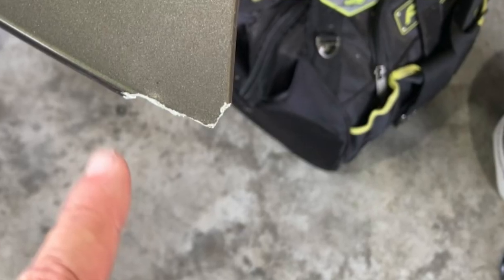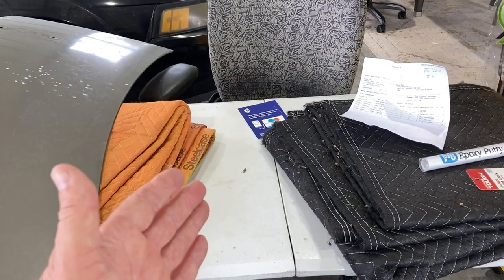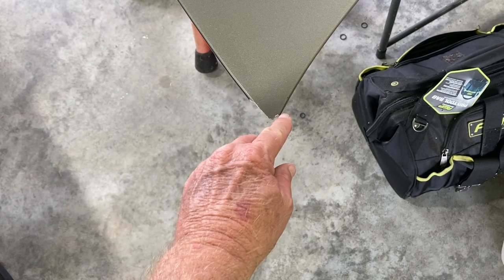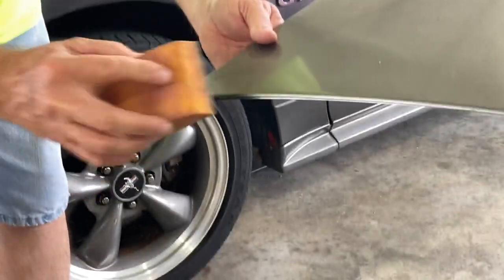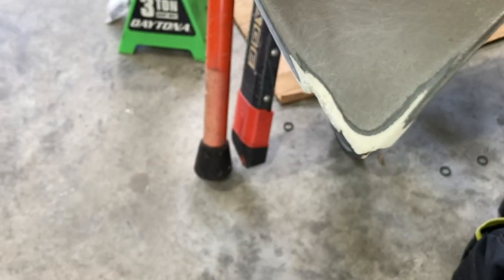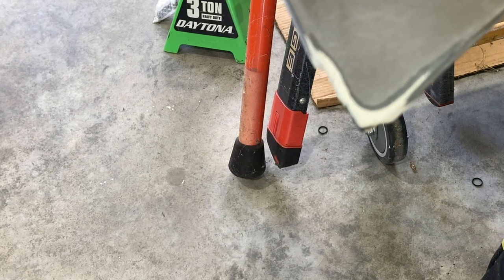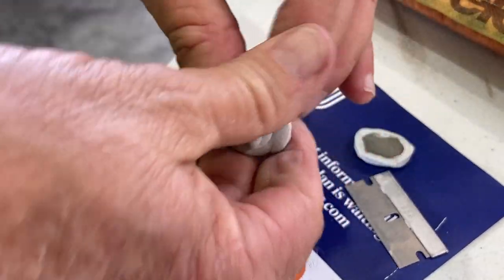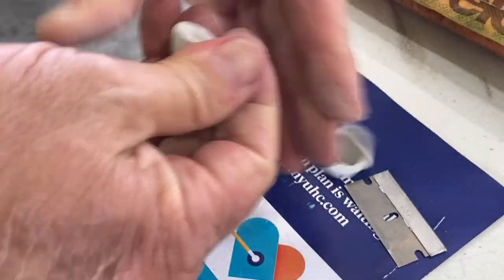Fiberglass repair with Pig Epoxy putty! Will it work? I think you will be surprised!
We are going to try and fix our mustang fiberglass trunk that was damaged with Pig epoxy putty. Because of the location of the damage on the trunk, It may make this challenging. Lets see if this epoxy will do the trick and make this a functional trunk again!